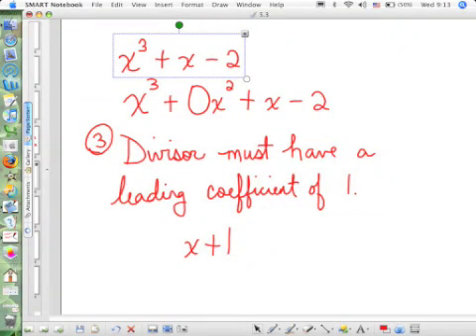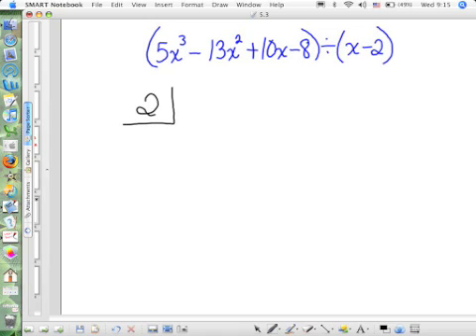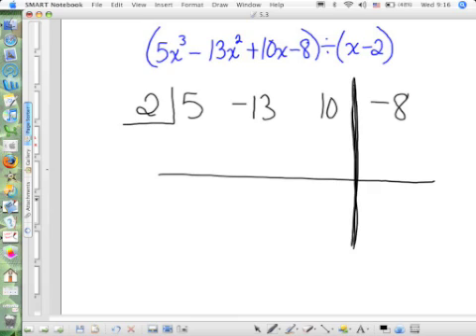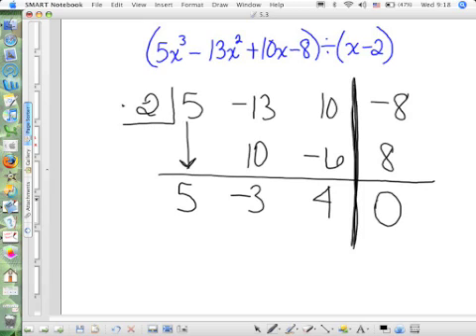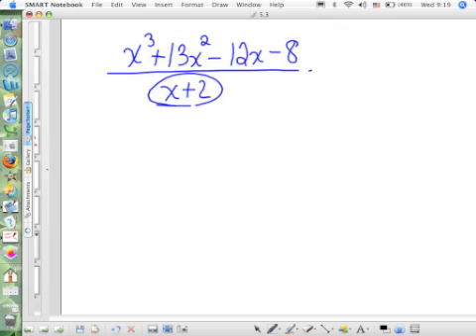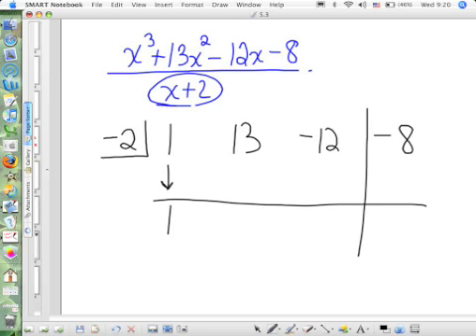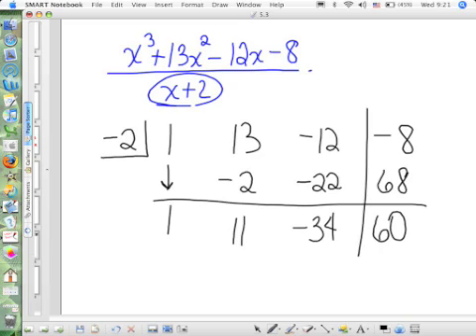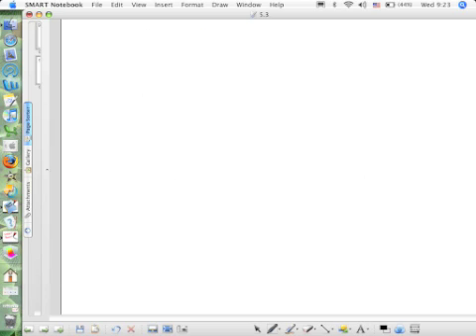Dividing Polynomials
Algebra II